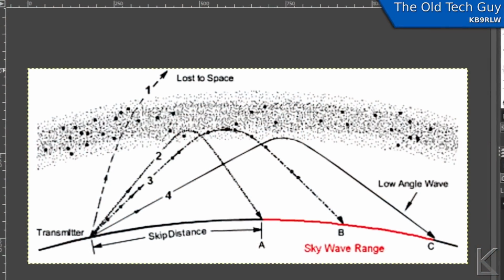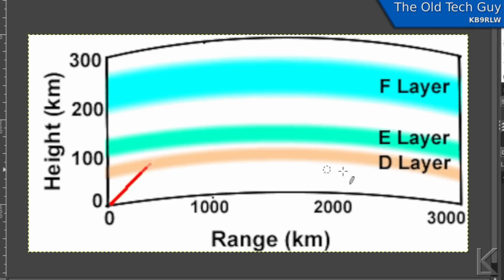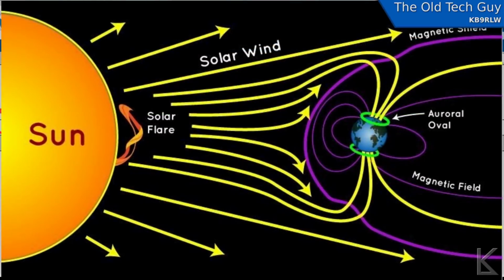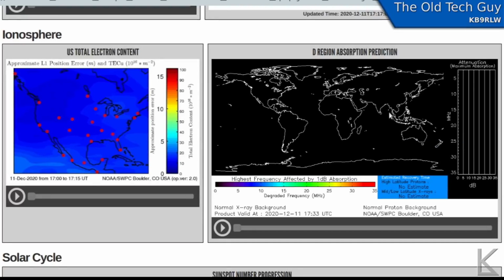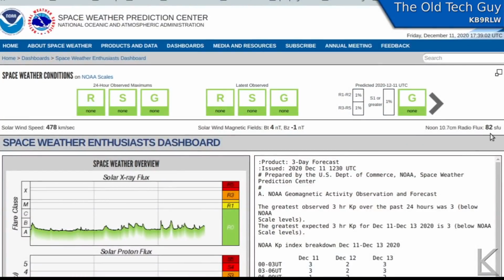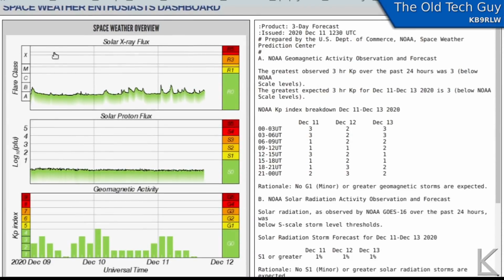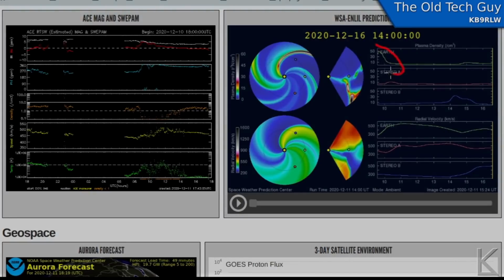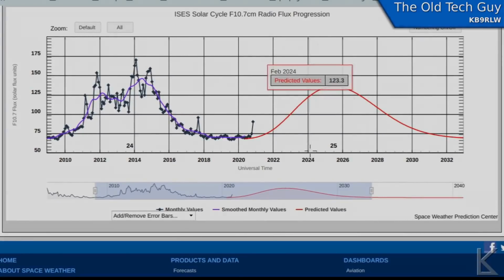Ham Radio Tips for new hams - The new solar cycle, resources and what to expect.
With the new cycle starting, I thought I'd share a resource I use and things I've learned over the last two cycles.